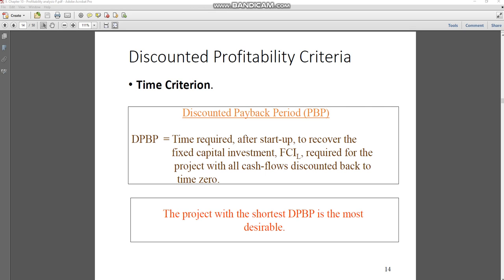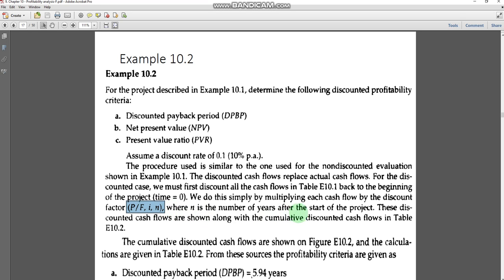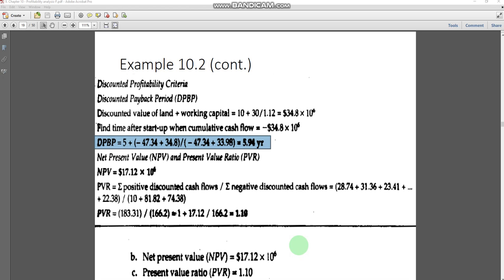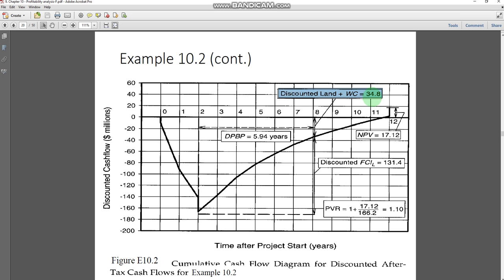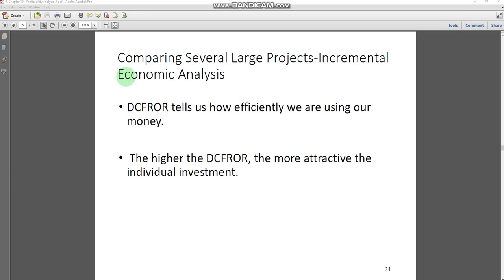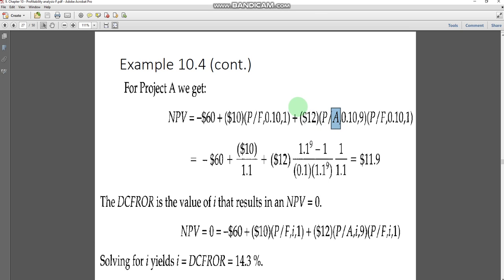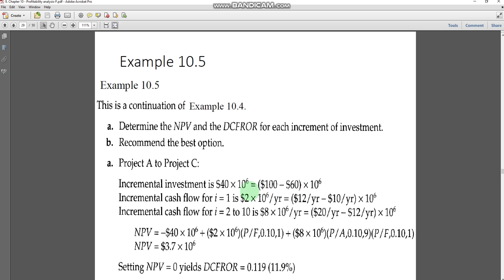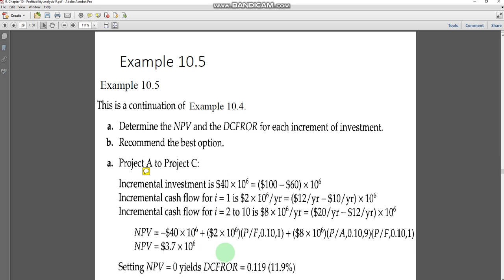CHE 425 - Lecture 10 2